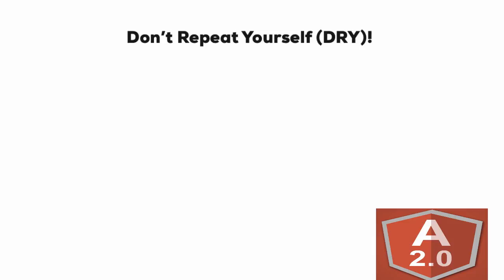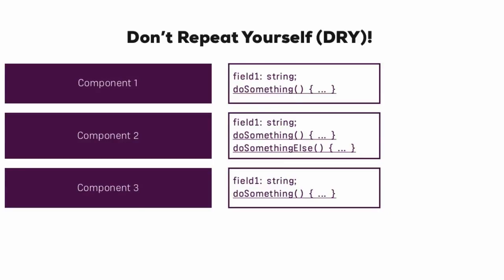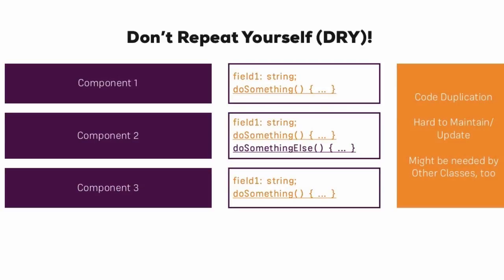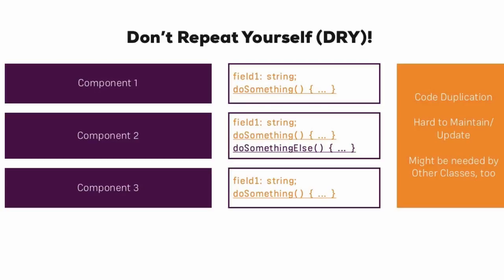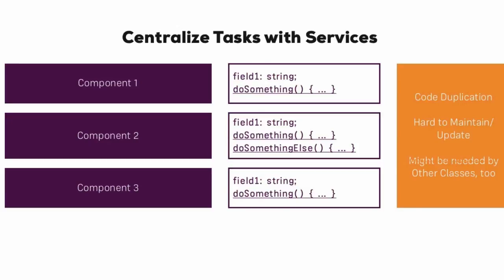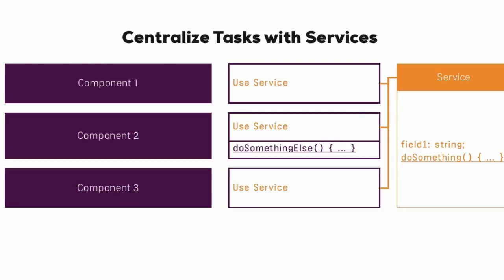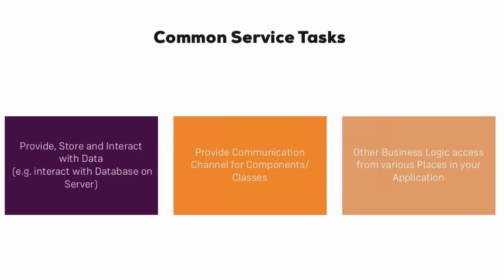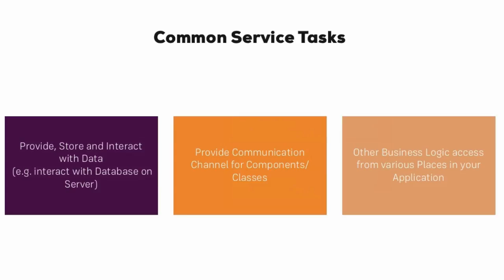52 Angular 2 The Complete Guide Final Version What are Services Learning Now